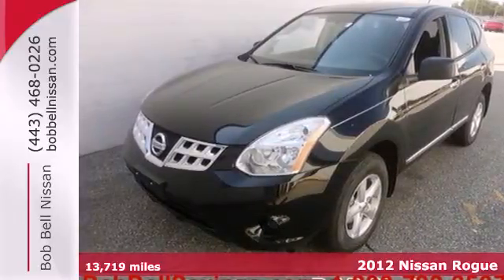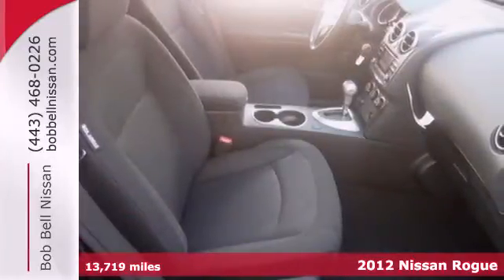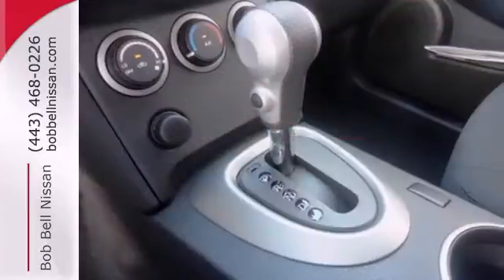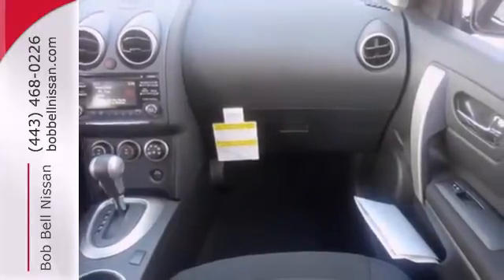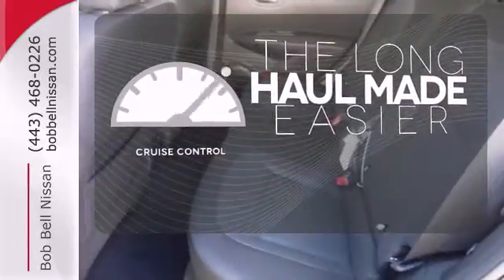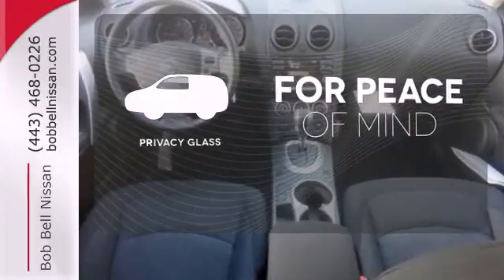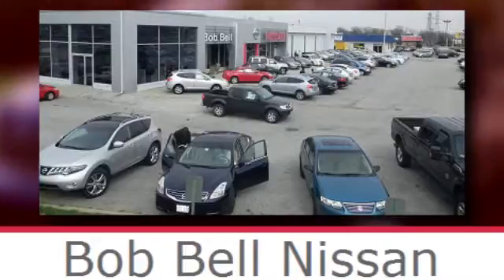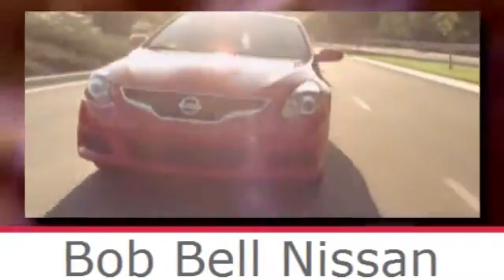2012 Nissan Rogue Baltimore MD Dundalk, MD N50660A - SOLD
Year: 2012
Make: Nissan
Model: Rogue
Trim: S
Engine: 2.5L 4 cyls
Transmission: Continuously Variable (CVT)
Color: Black Amethyst Metallic
Interior: Black w/Cloth Seat Trim
Mileage: 13719
Stock #: N50660A
Black Amethyst Metallic 2012 Rogue S. New Arrival. Comes equipped with great options for your driving pleasure: Radio: AM/FM/CD Audio System w/4.3' Color Display. Fog Lights Privacy Glass Rearview Monitor Steering Wheel Audio Controls Also Includes Wheels: 16' Aluminum Alloy Special Edition Package - Includes Special Edition Badge... Less than 14k Miles! Antimicrobial Interior Protection. Free Oil Changes! Lifetime BellCare!

7900 Eastern Ave.

Address:
7900 Eastern Ave